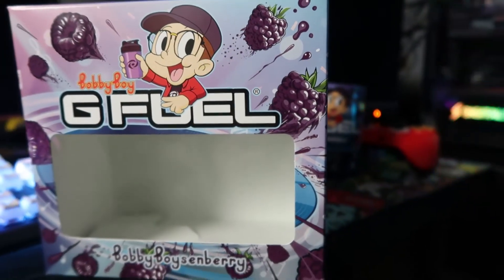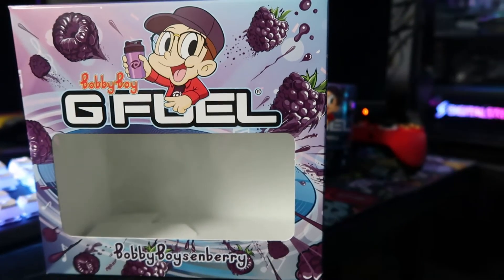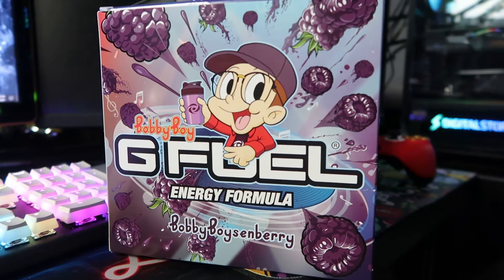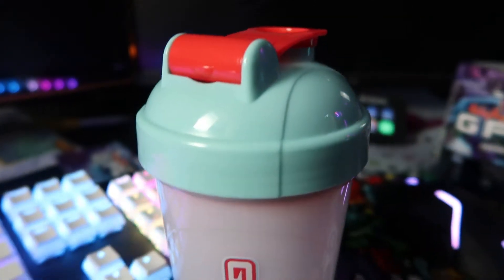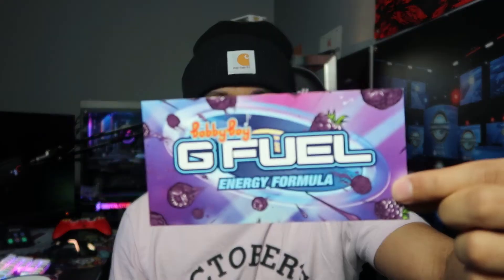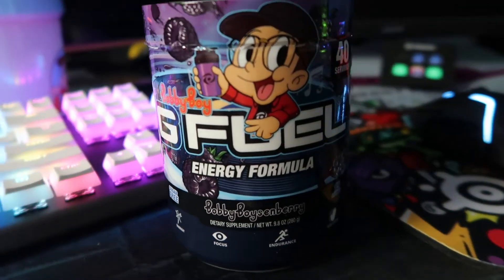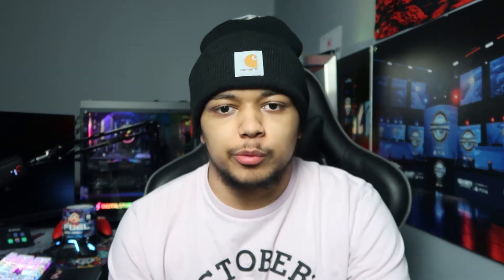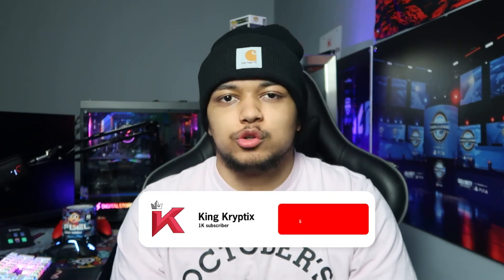NEW LOGIC GFUEL FLAVOR! ( Bobby Boysenberry )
This new flavor is AMAZING! Huge congrats to Logic for this!

Thank you guys for the crazy support I have been receiving! I've been growing so much and I could not do it without the support I am getting!

Powered by
GFuel (Code “Kryptix” to save 10%)
Digital Storm
SteelSeries (Code “Kryptix12” to save 12%)

If u made it this far ily